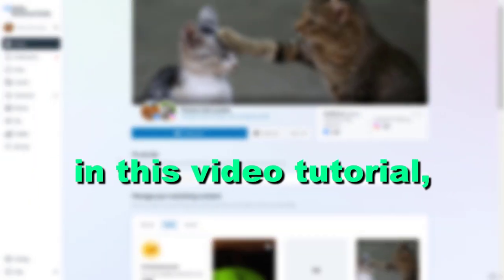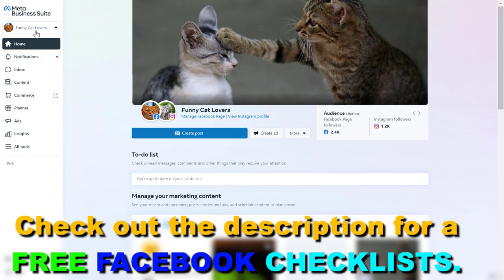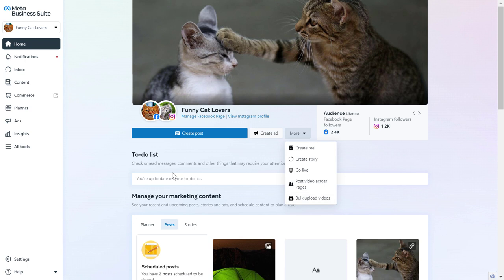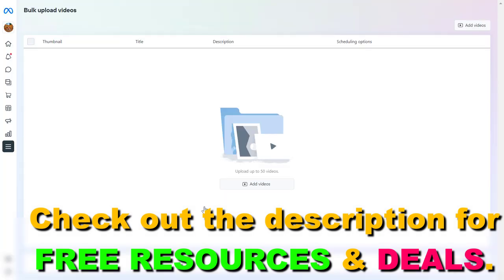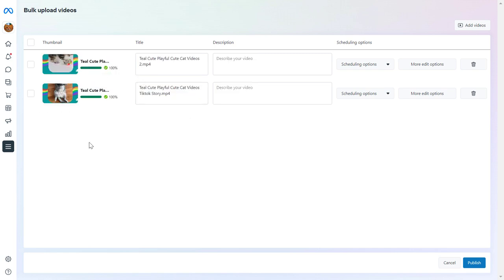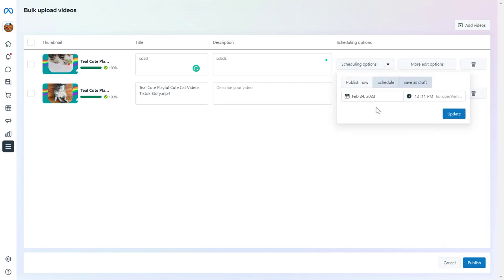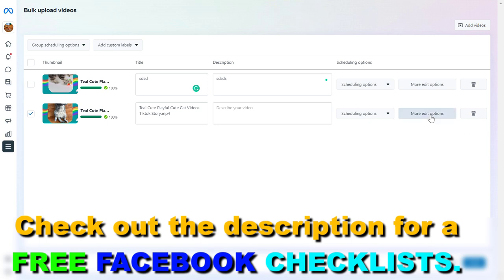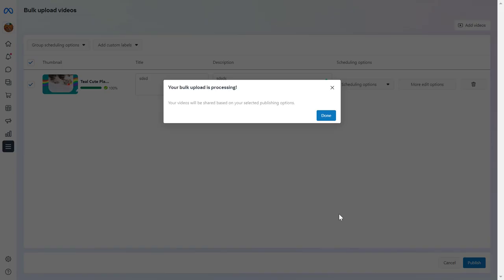How To Upload Videos To The Meta Business Suite? [in 2024]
. - Learn how to upload videos to the Meta Business Suite account..